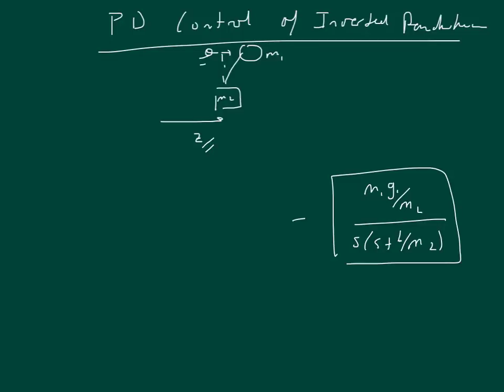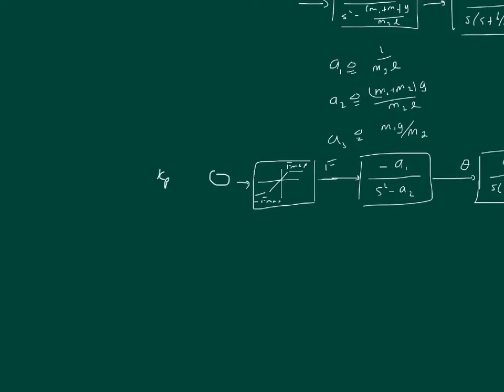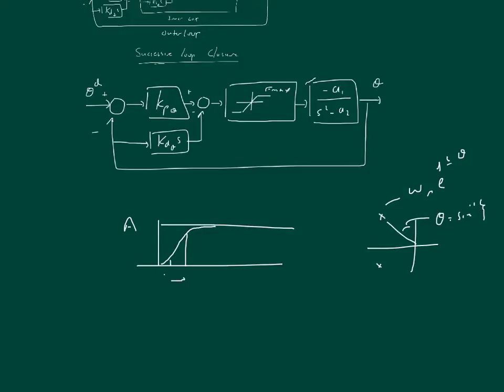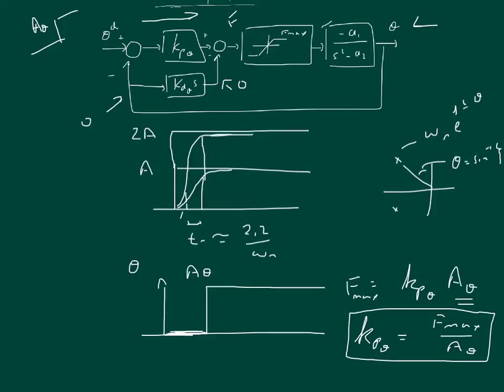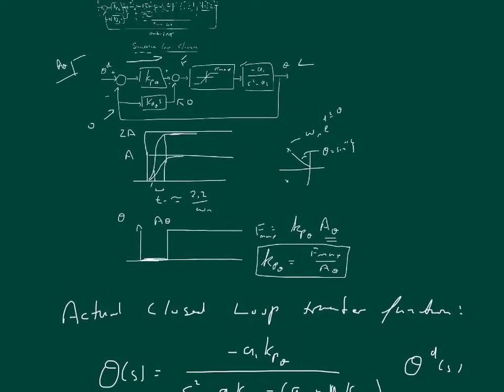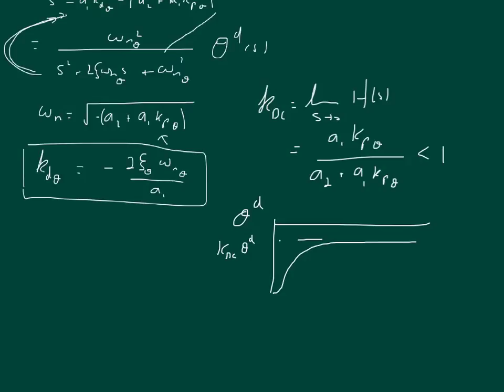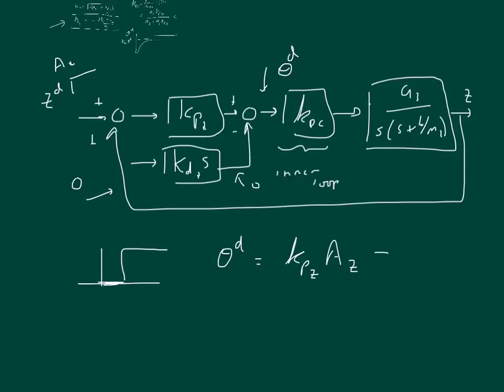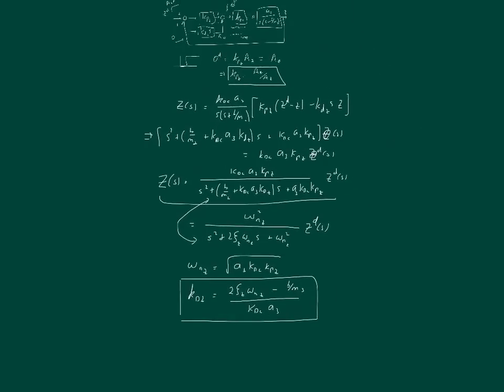PD control of inverted pendulum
pd control for inverted pendulum